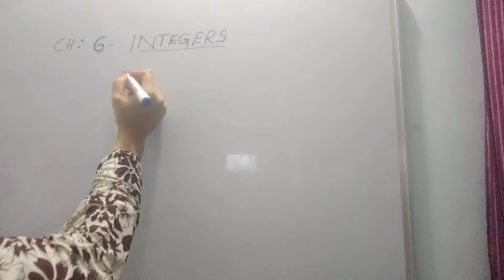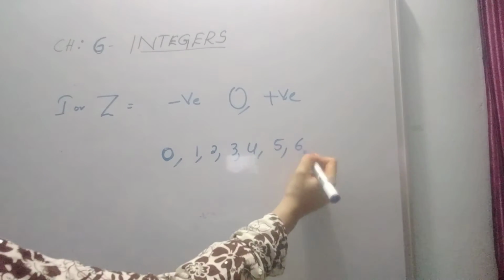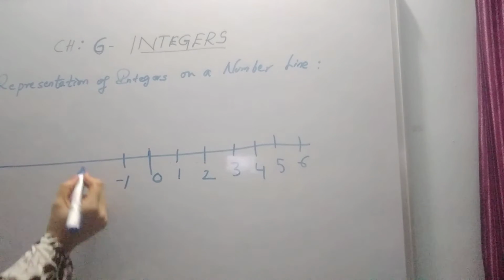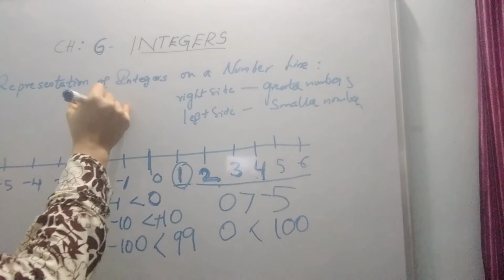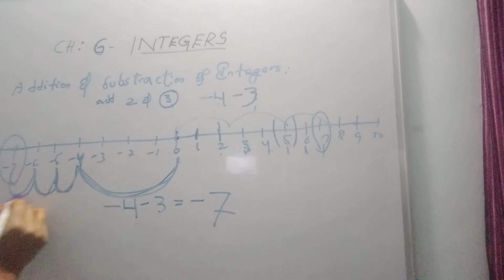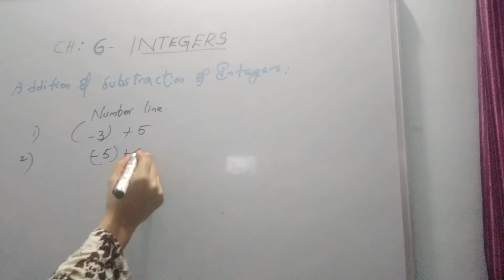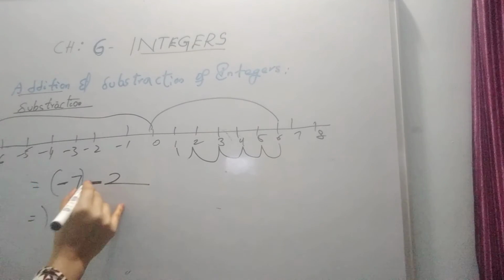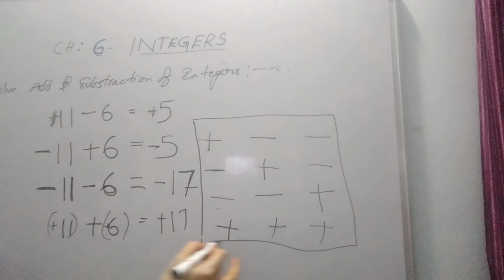Integers full chapter for class 6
Hi, Welcome to my channel Brighter kids.. This video is from chapter 6 Integers.in this video I covered full chapter of Integers from 6.please watch full video,if you get any doubts please comment.please subscribe to my channel and click 🔔 icon to get further class notifications.